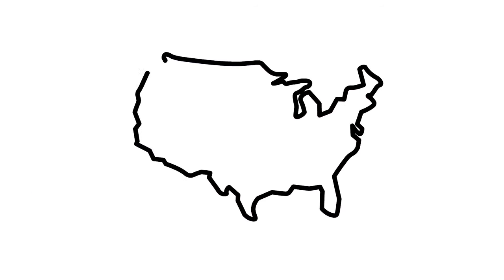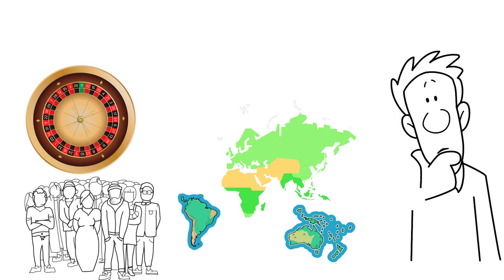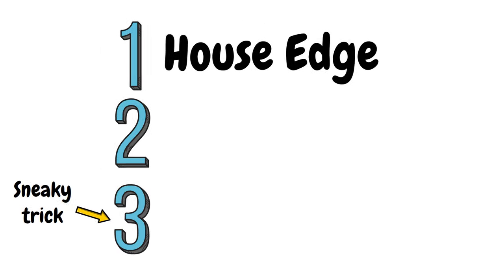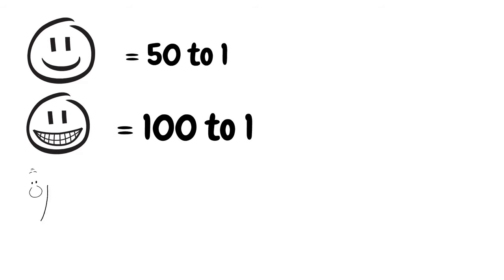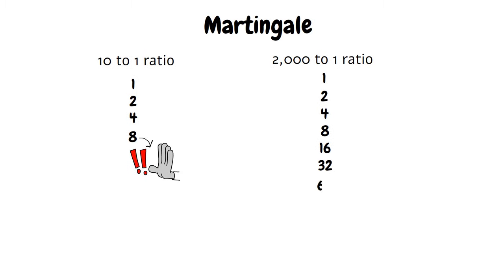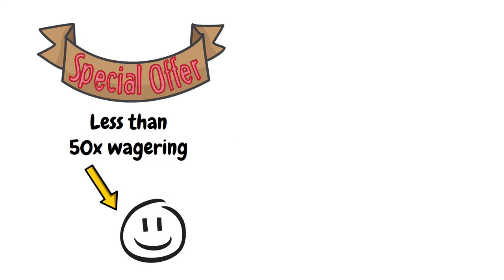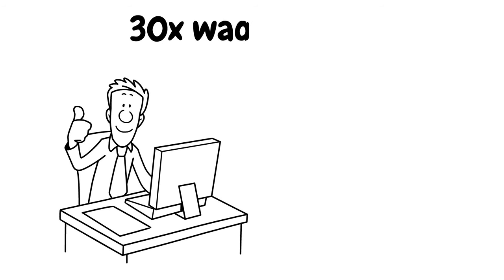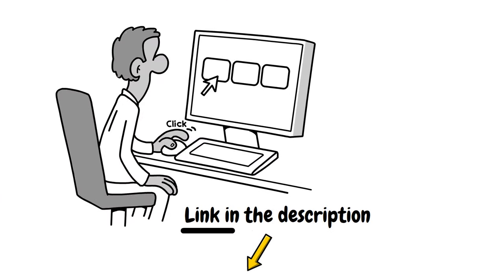Casino Secrets: Find The BEST Casino To Play Roulette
The crucial factors you must consider when finding the best casino for playing roulette.

Drawing from over a decade of experience in the casino industry, including roles as a Casino Manager on a cruise ship and with one of the largest online casinos in the UK, I'll share insights that could save you thousands of dollars.

To save you time, leverage my extensive research finding the best online casinos from around the world, complete a quick 2-minute quiz  I'll personally recommend the best online casino for you based on your preferences and location.

1. House Edge Matters: Single Zero Roulette Tables
Discover why the type of roulette wheel matters. In the United States, casinos often employ the double zero wheel, doubling the house edge. I reveal online casinos worldwide, even in the USA, offering the preferable single zero roulette tables for improved winning probabilities.

2. Table Limit Ratios: A Hidden Game-Changer
Understanding the importance of table limit ratios can significantly impact your game. I break down why merely considering minimum bets isn’t enough. Learn how ratios between minimum and maximum bets influence your strategy, especially if you're employing systems like the martingale, Fibonacci, Oscars Grind, or the Dalambert.

3. Decoding Casino Bonuses for Roulette Players
Uncover the subtle nuances of casino bonuses,.
It's not just about the bonus amount; I explain the significance of realistic withdrawal conditions and highlight how wagering requirements, especially for roulette, can impact your ability to cash out.

🔍 Community Input: Share Your Recommendations 🔍
Building the smartest community of casino players worldwide. In the comments, share your own online casino recommendations so others can explore new options. Together, we can create a resource of the best casinos on the planet.